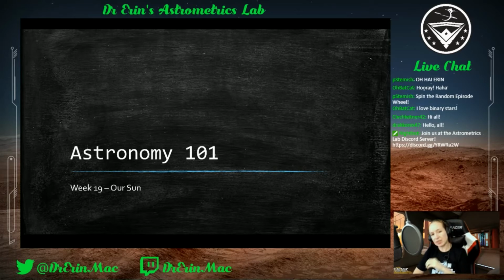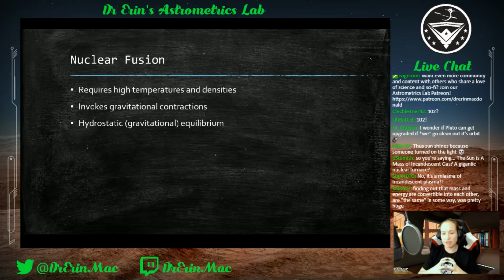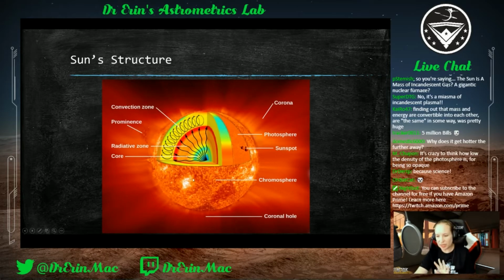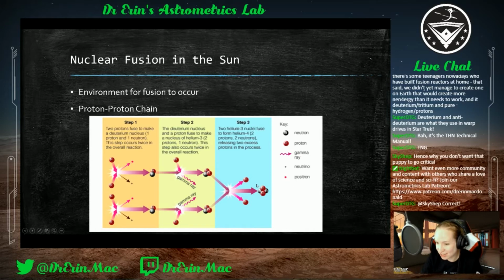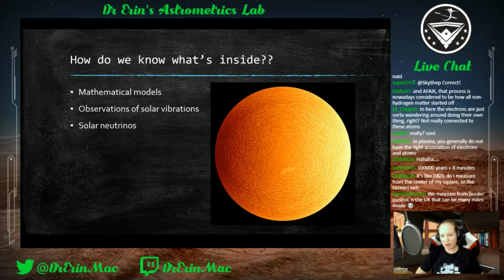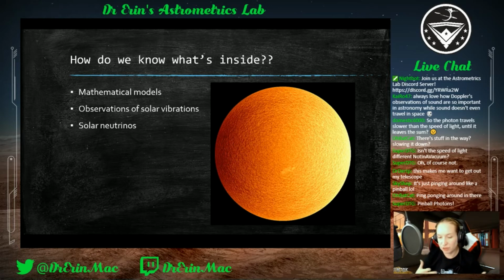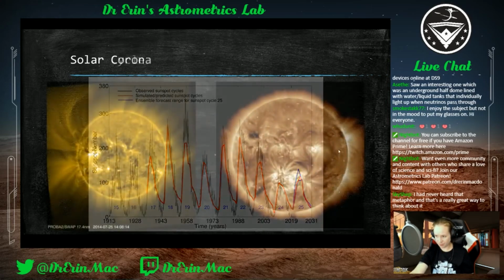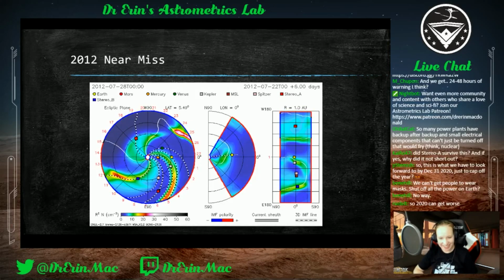Astronomy 101 - Week 19: Our Sun